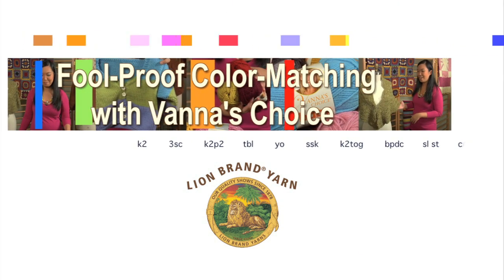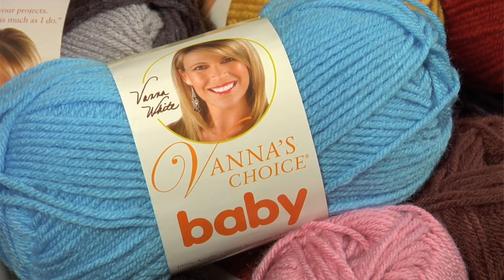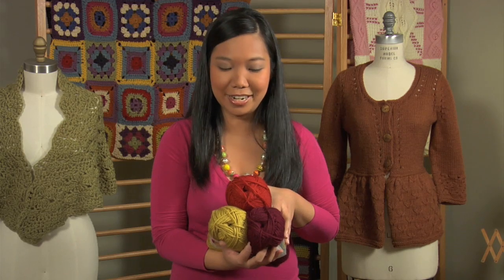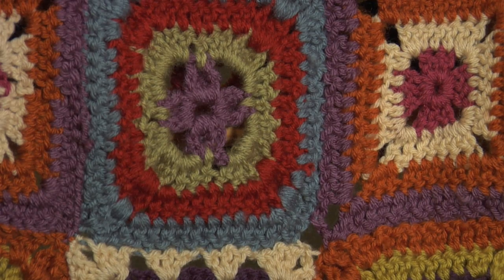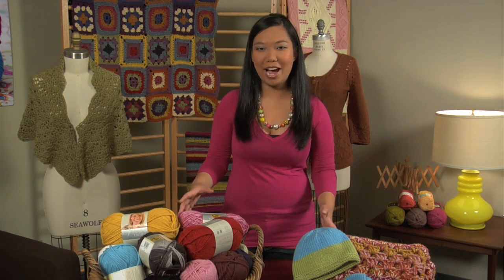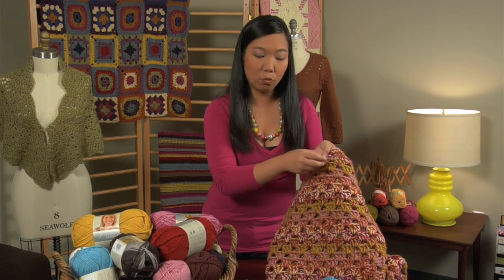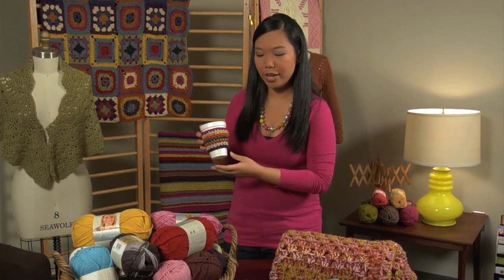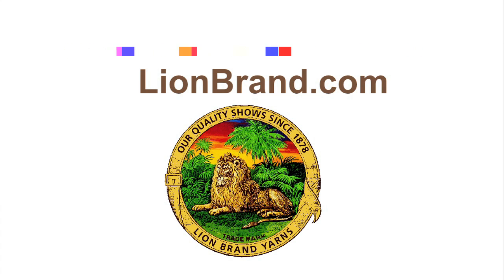Fool-Proof Color-Matching with Vanna's Choice Yarn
Designed in collaboration with Vanna White, Vanna's Choice yarn features shades that are made to mix-and-match. Zontee helps you get started selecting colors for your project.